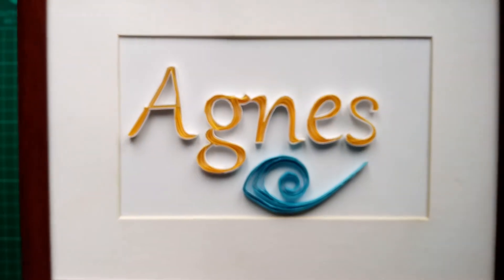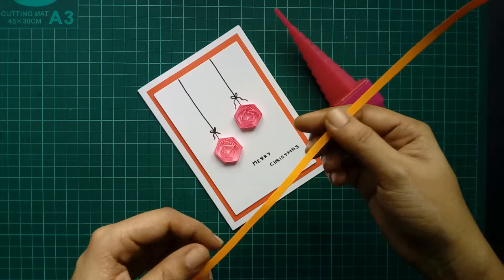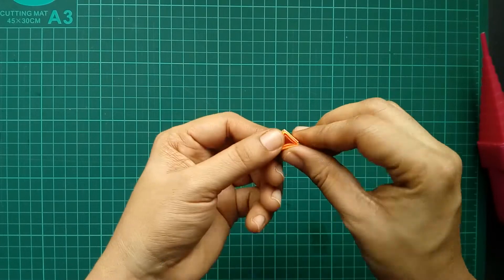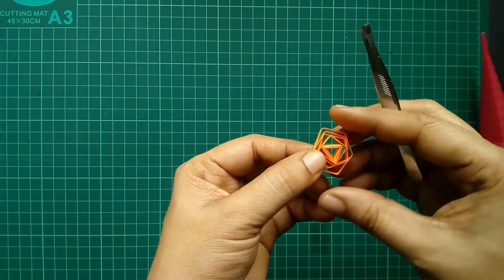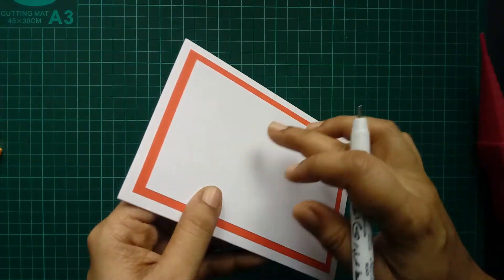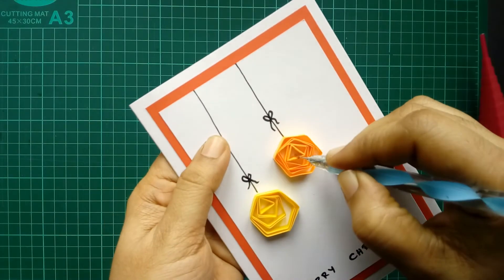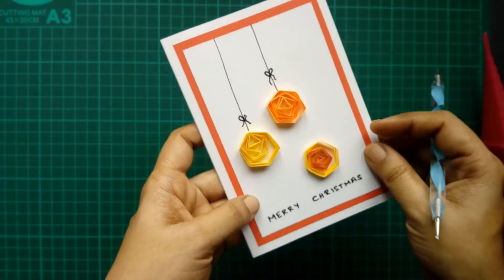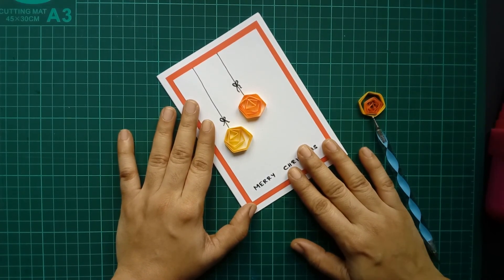Geometric vortex- step by step quilling technique and a Christmas card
Hello quillers,
Are you excited to learn a new shape that is fun and easy to make. Learn this new shape of geometric vortex and take your projects to next level.
Have fun quilling!!